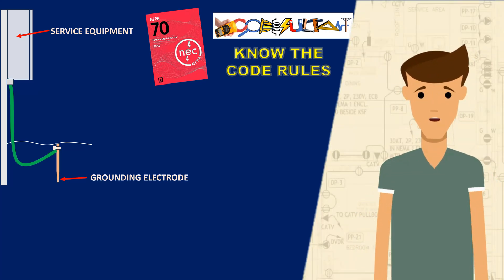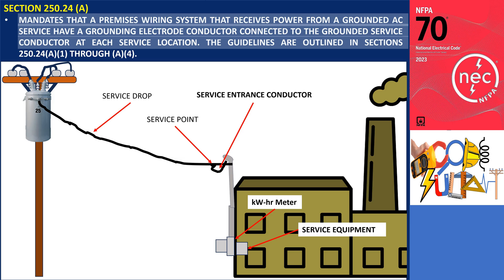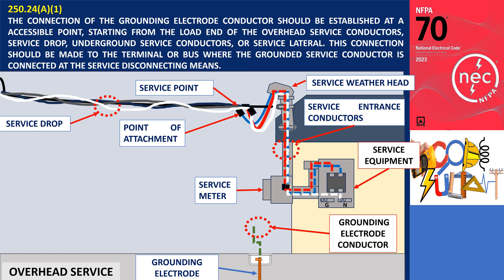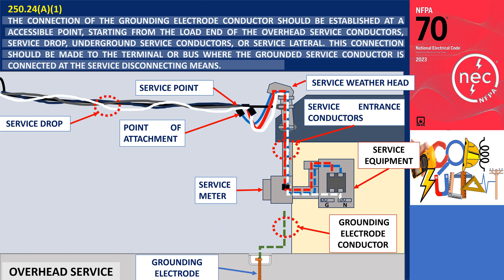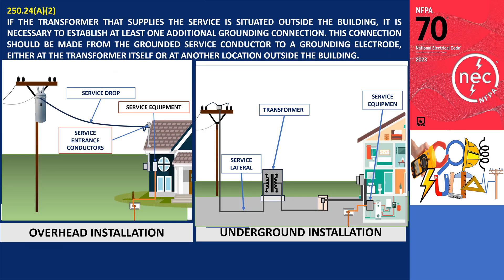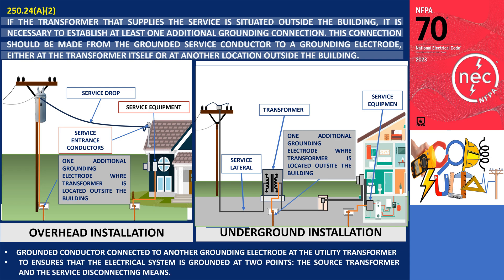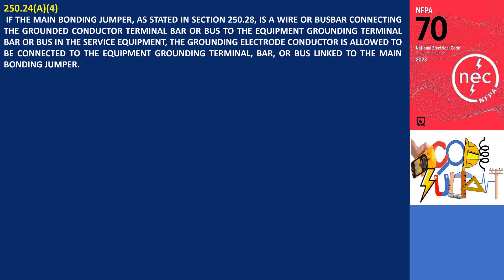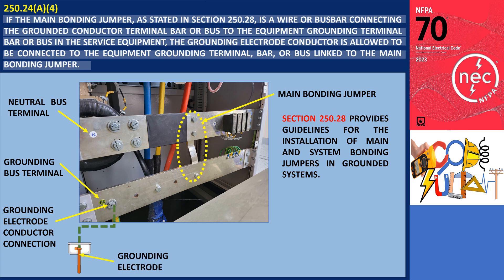250 24 GROUNDING OFSERVICE SUPPLIED ALTERNATING CURRENT SYSTEMS PART 1 -NEC 2023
250 24 GROUNDING OFSERVICE SUPPLIED ALTERNATING CURRENT SYSTEMS PART 1 -NEC 2023

This channel focuses on the interpretation and analysis of the electrical code and standards, mostly the Philippine Electrical Code and NFPA 70 National Electrical Code (NEC), including tutorials, how-tos, and DIY for best practices of the Electrical Code and National Electrical Code, and livestreaming.

Electrical Standards,
NFPA Codes,
Fire alarm,
Electrical Installation,
Electrical Design,
Electrical Practitioners,